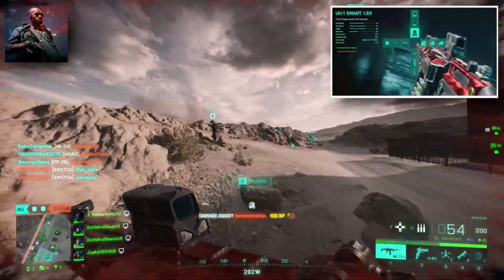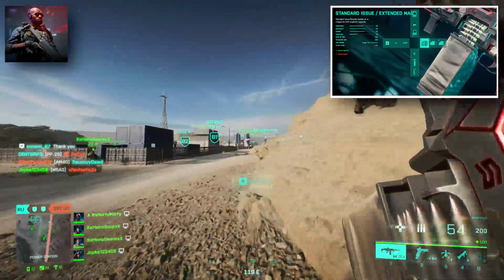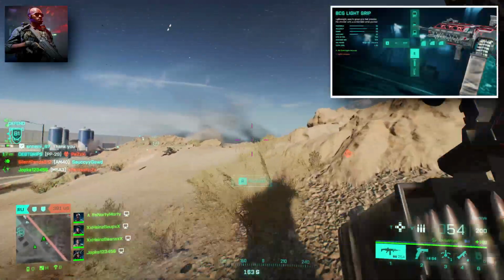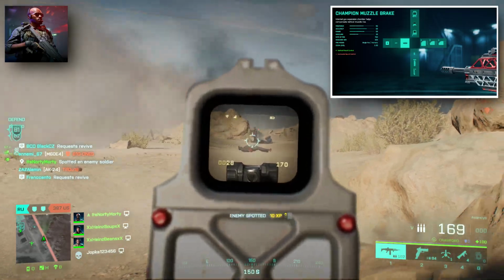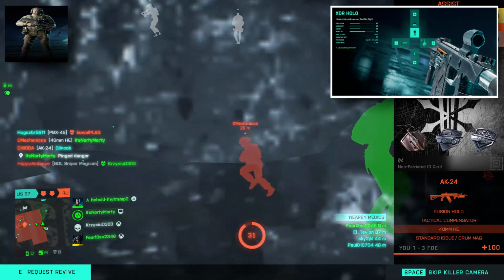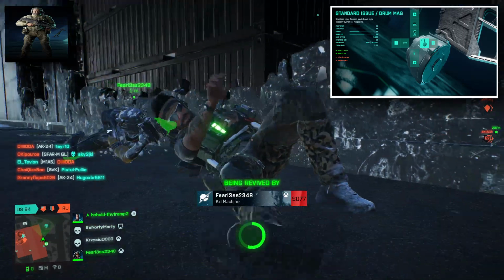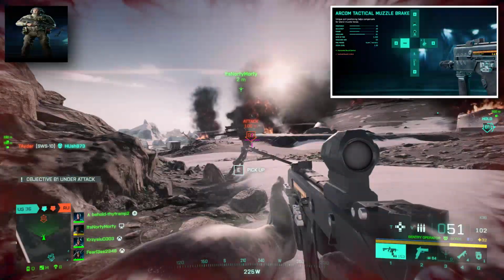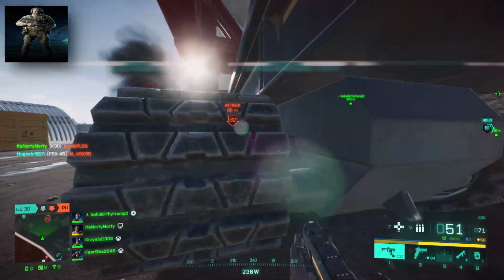The BEST Engineer Class Loadouts in Battlefield 2042!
Battlefield 2042's Classes rework with Battlefield update 3.2 is coming next week along with the new Breakaway Map Rework! Look at my Best Battlefield 2042 Engineer loadouts - let me know if you like them / what Battlefield 2042 weapons you think would work well!

Intro: 0:00
Lis: 1:07
Crawford: 2:36
Boris: 4:00
Closing Thoughts: 5:38
💲 Top Donators - January 💲
1) Class
2) ItsMrHotdog
3) Hawaii
4) Spongii

SEO Bits - please ignore.